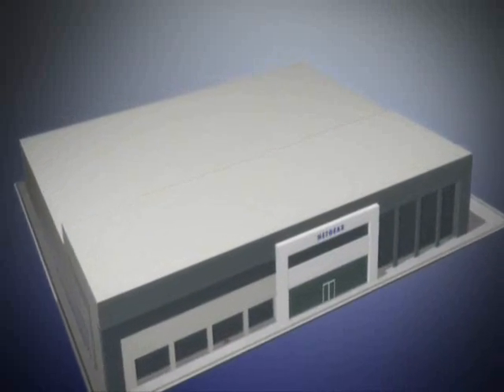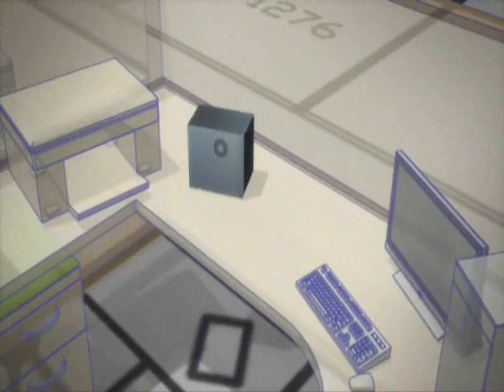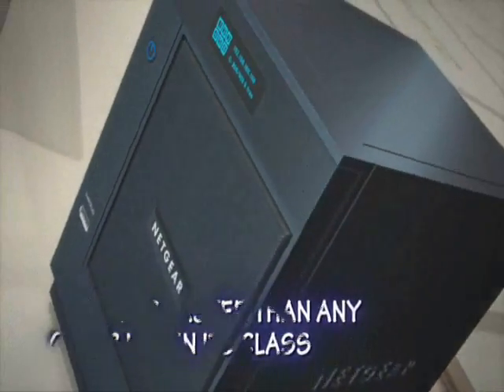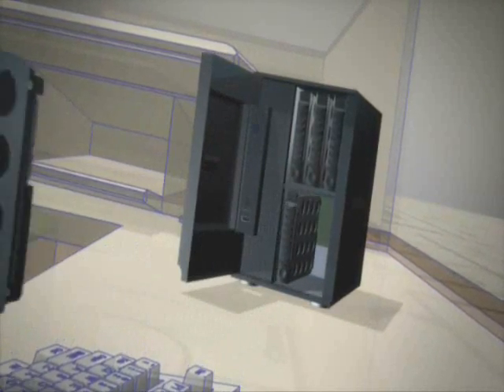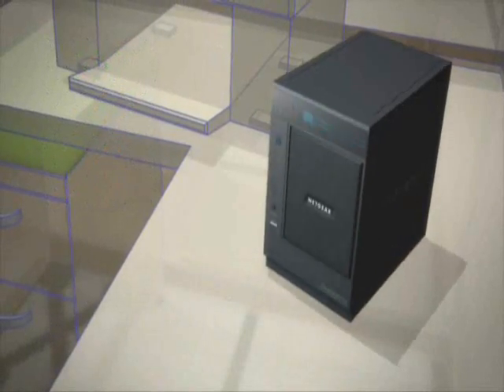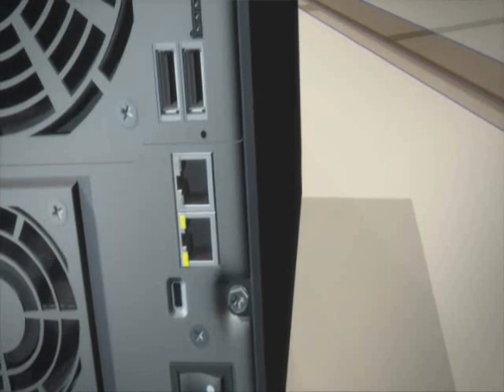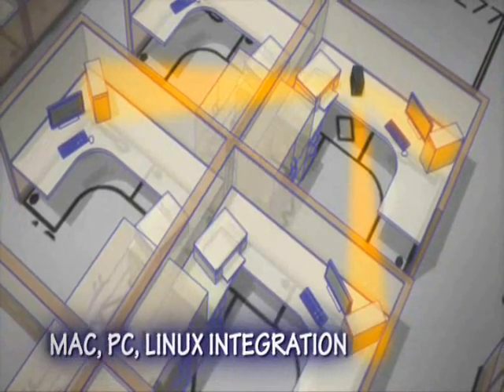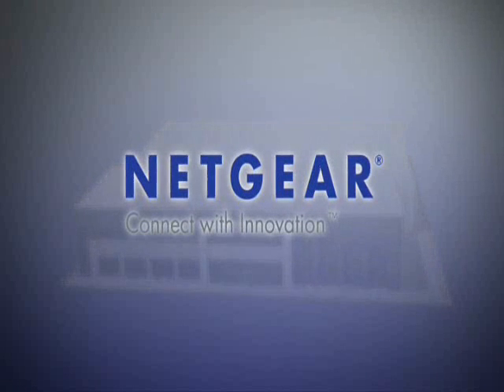Netgear 'Ready NAS Pro' Business 6 bay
ReadyNAS™ Pro is the newest and most powerful member of the award-winning ReadyNAS product family. Designed for small and medium businesses, workgroups and home offices, ReadyNAS Pro delivers class-leading performance, ease of use, and robust features in a small desktop form factor chassis supporting 6 SATA channels and up to 9 TB of storage. This 6-bay network attached storage (NAS) appliance is packed with enterprise server features, including RAID (redundant array of independent disks) levels 0, 1, 5, 6, and Auto-Expandable X-RAID2 support for data protection against disk failure, system monitoring capabilities and built-in backup. To ensure high availability to stored data, the ReadyNAS Pro features dual redundant Gigabit Ethernet ports for failover protection. Models: rndp6350 rndp6610 rndp6310.